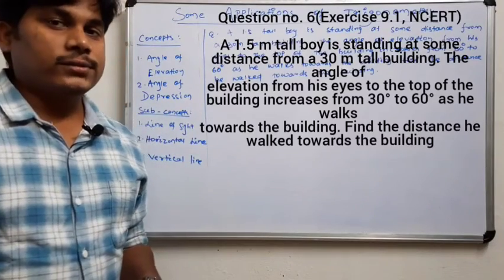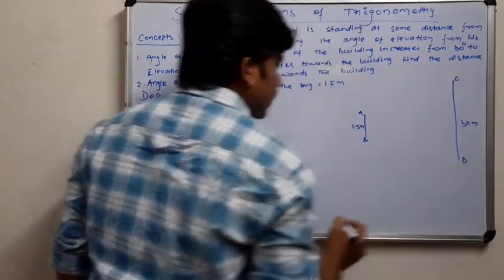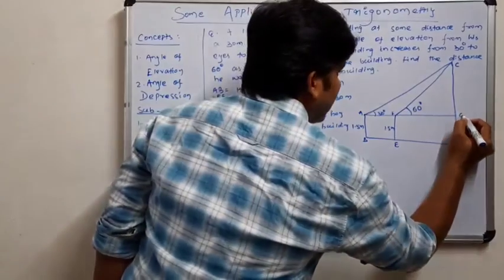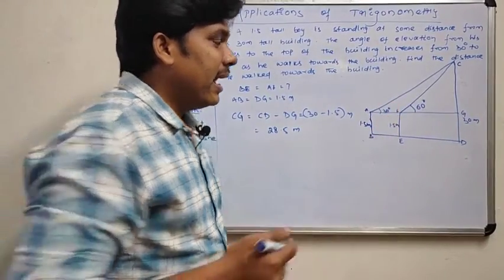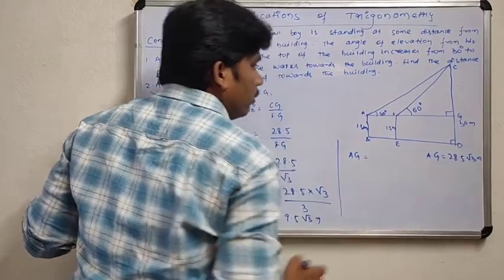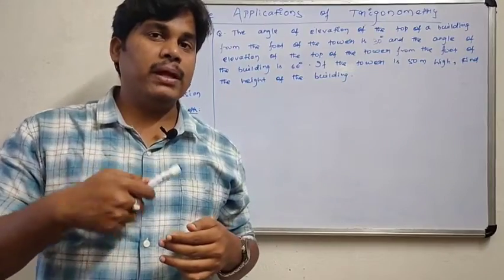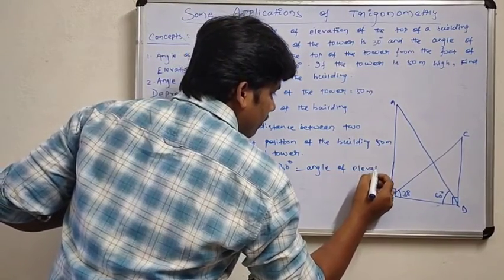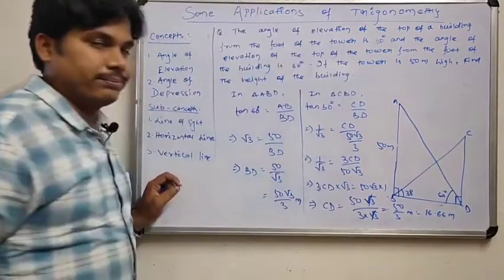7 July 2021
In this video, you will get Some solutions from Exercise 9.1 from NCERT specifically based on Angle of Elevation.